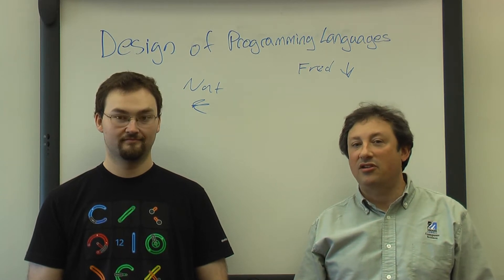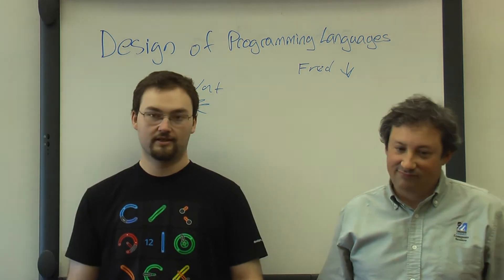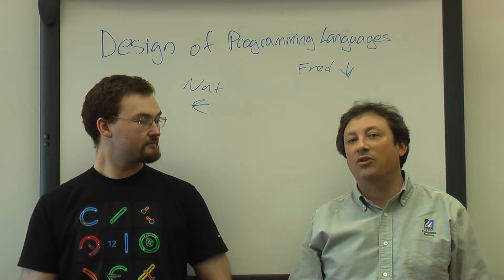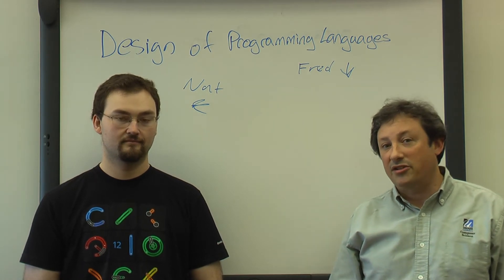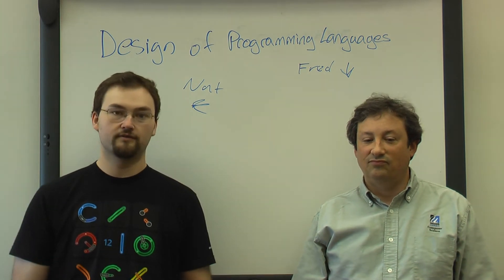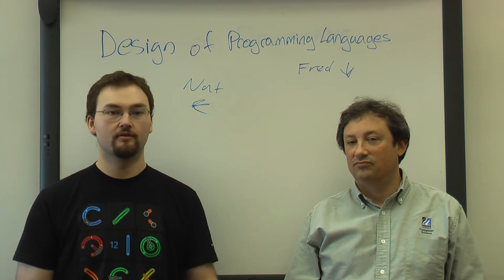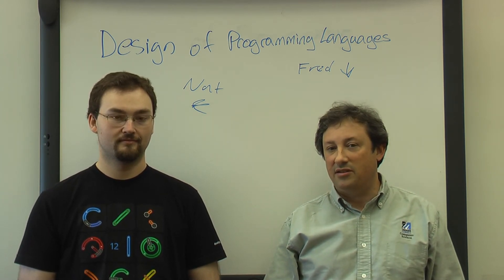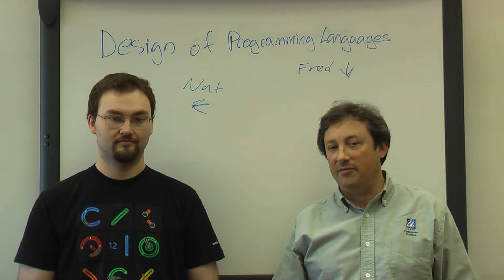DPL CH1 - Course Outline